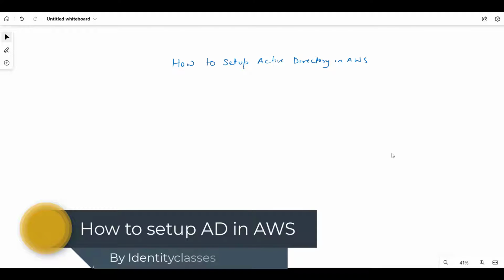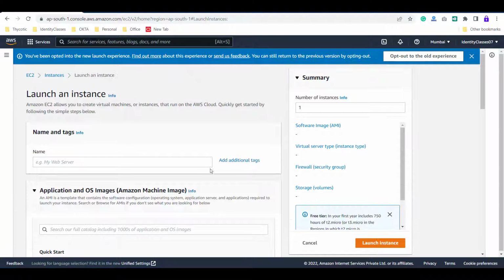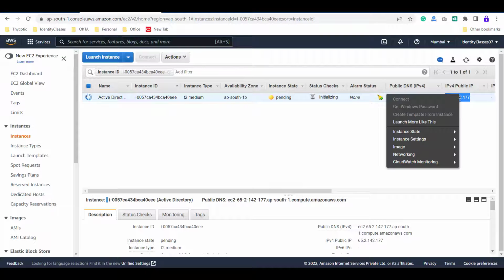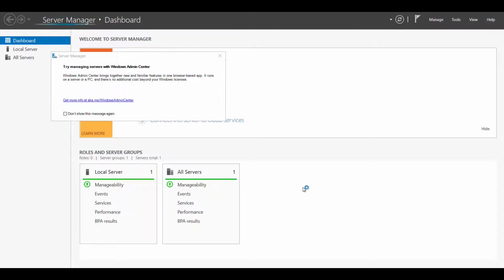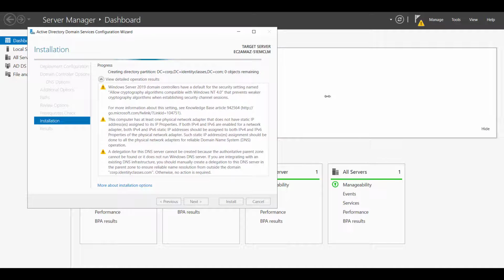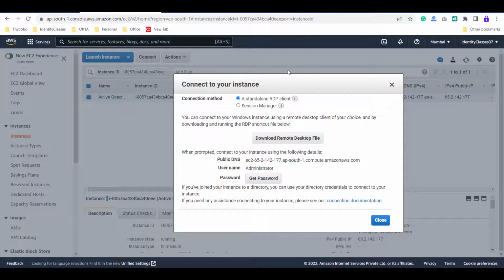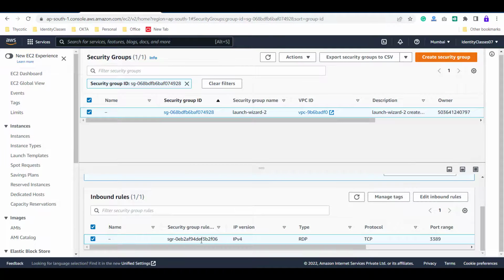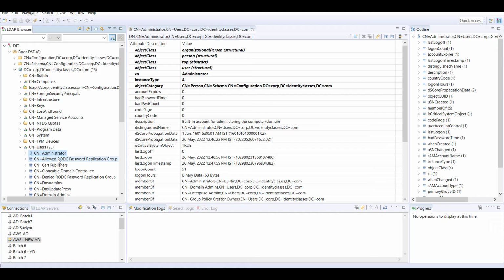How to Install Active Directory on AWS 2022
This video will teach you How to install Active Directory in AWS. In addition, the video will cover the following topics in-depth:
➡️ Create a windows server 2019 instance in AWS.
➡️ Installing Active Directory Domain services feature.
➡️ Promoting the machine to Domain Controller.
➡️ Configuring the Firewall.
➡️ Testing the Active Directory connection via LDAP browser.

📌 To know more about Identity and Access Management training, kindly